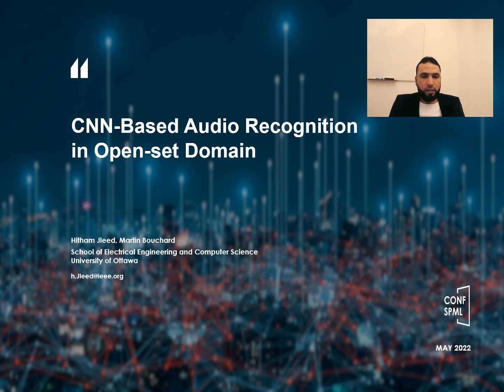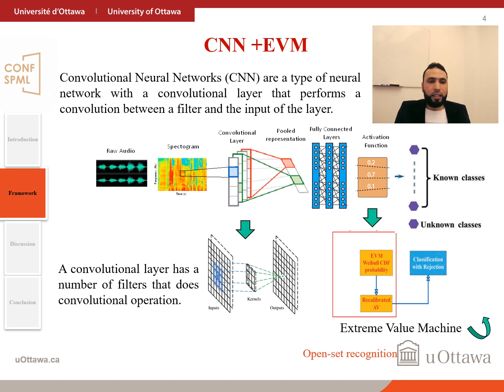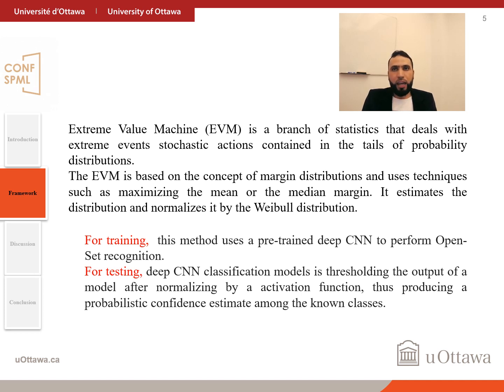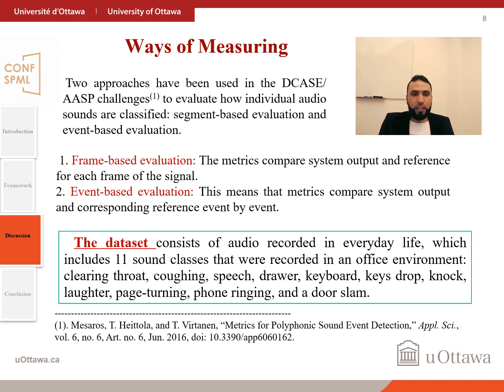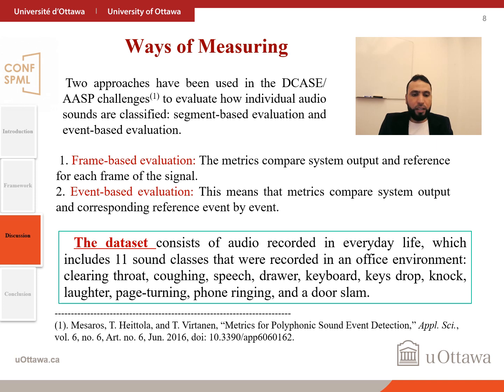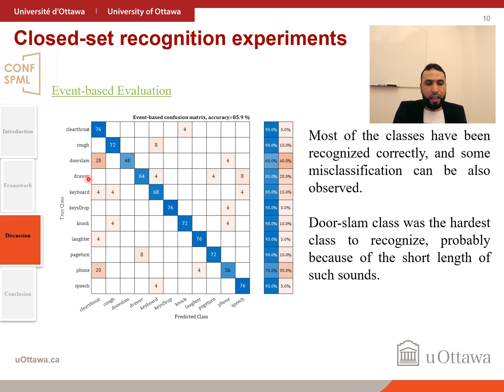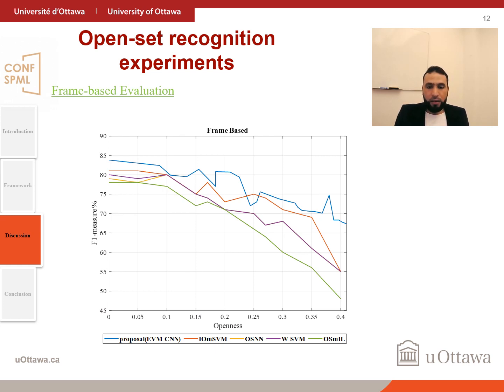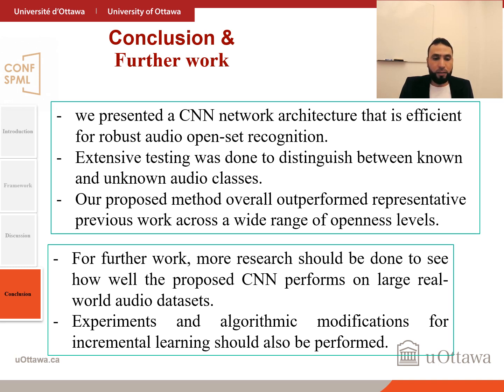CONF-SPML 2022 – CNN-Based Audio Recognition in Open-set Domain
The 2nd  International Conference on Signal Processing and Machine Learning (CONF-SPML 2022)
Title: CNN-Based Audio Recognition in Open-set Domain
Presented by: Hitham Jleed
University of Ottawa